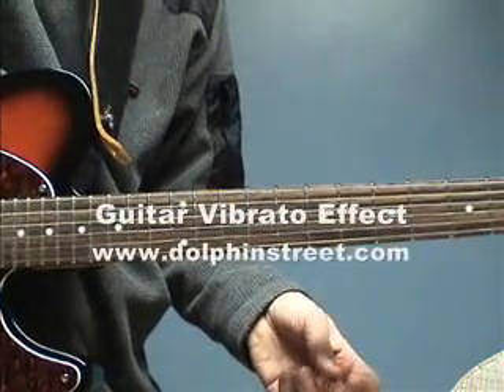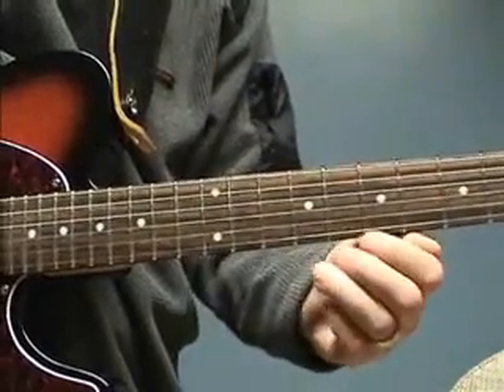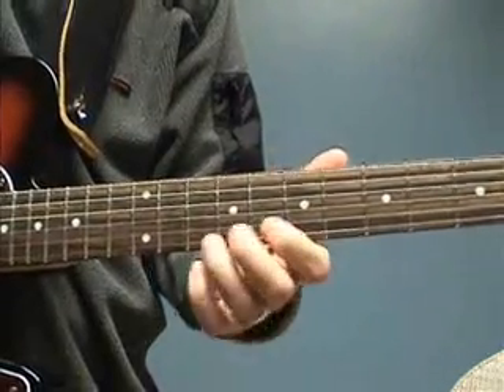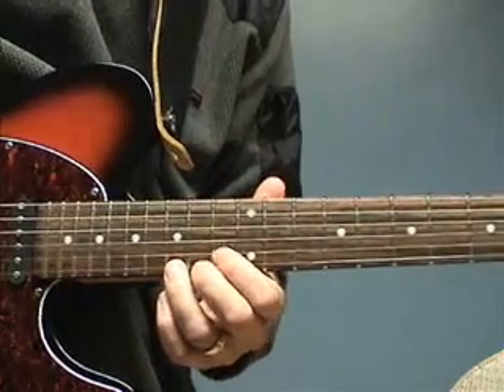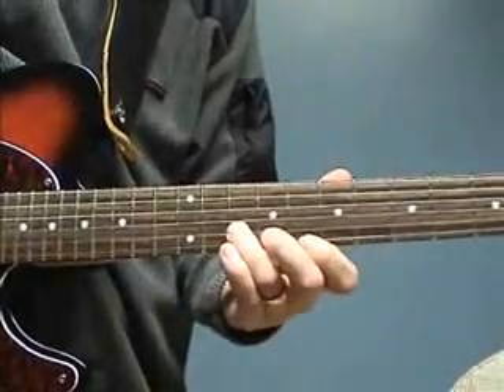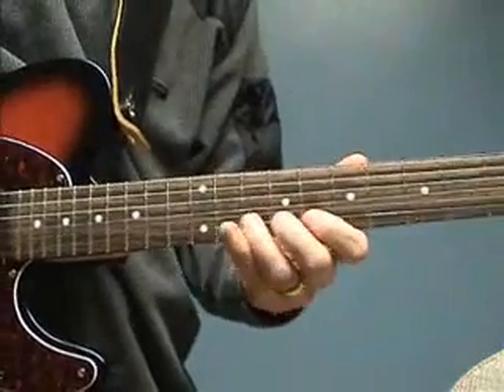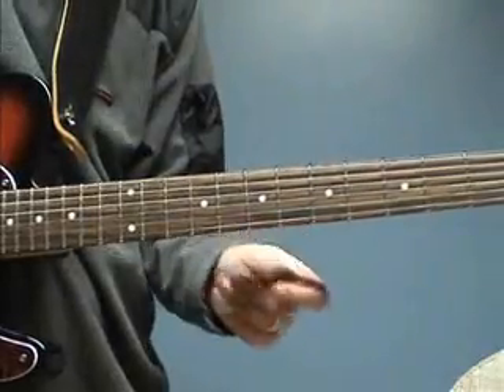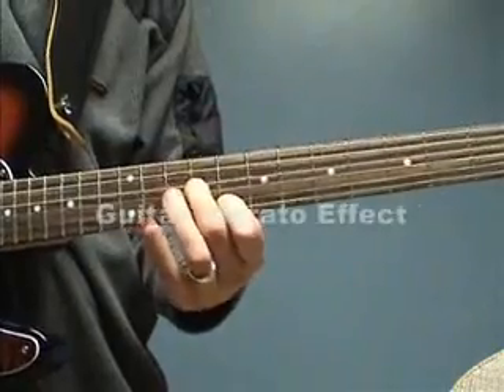Guitar Vibrato Lesson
This is how I play with a vibrato. Includes bending and using vibrato on chords.